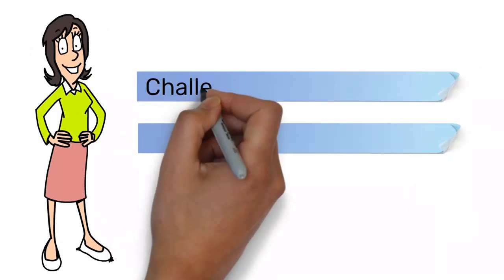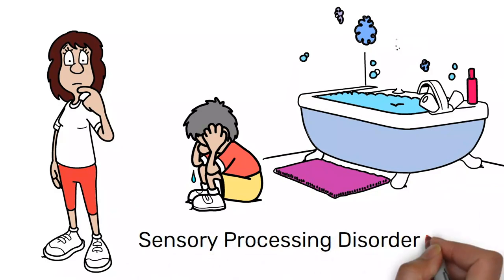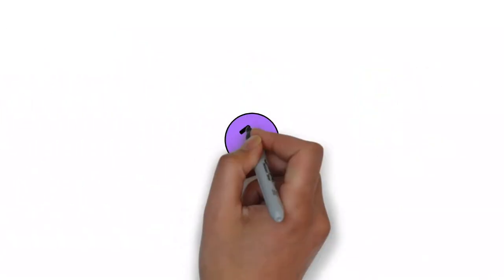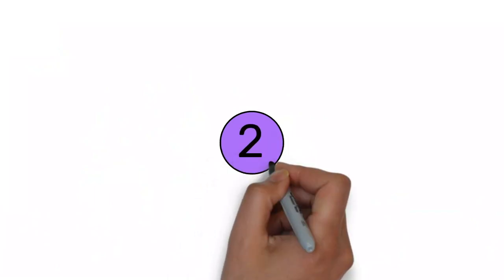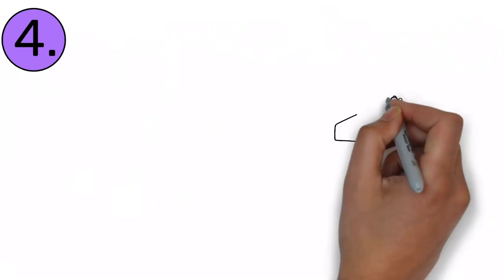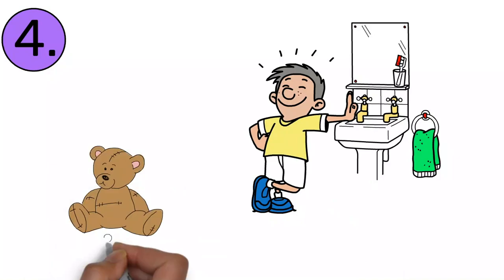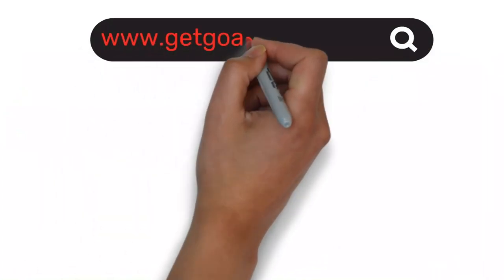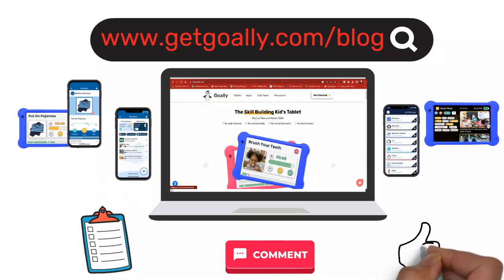Autism & Bath Time: 5 Tips for Parents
Are you a parent struggling to make bath time easier for your autistic child? Look no further! In this video, we'll be sharing 5 essential tips to help make bath time a stress-free experience for both you and your child. These tips have been tried and tested by experts in the field and have been proven effective for parents of autistic children. From creating a soothing environment to introducing fun activities, these tips are sure to make bath time a breeze. Watch now and say goodbye to bath time meltdowns!